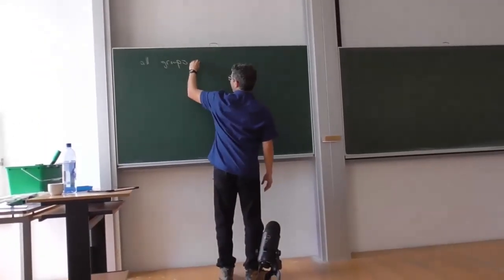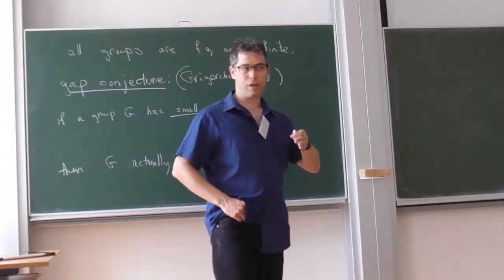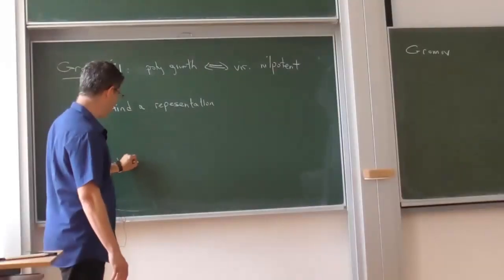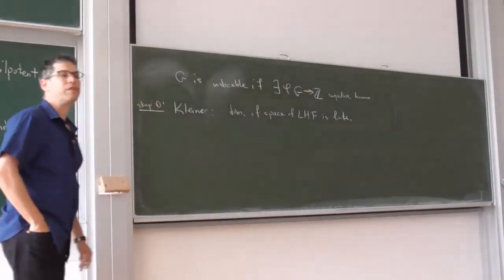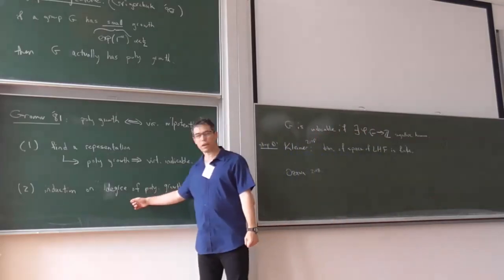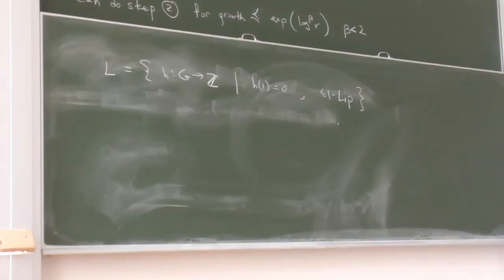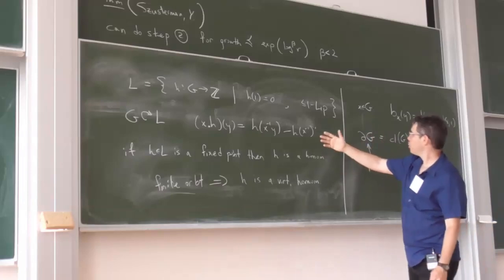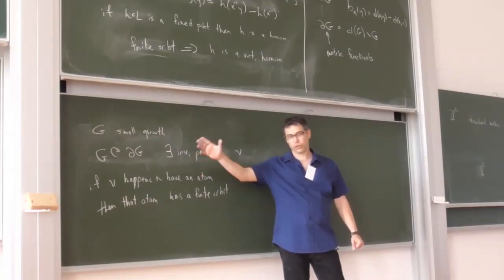Ariel Yadin - Metric-functional boundary of Cayley graphs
This talk was part of the Workshop on "Geometric and Asymptotic Group Theory with Applications 2023 - Groups and Dynamics" held at the ESI July 17 — 21, 2023.

The horofunction boundary is a compactification of metric spaces with roots in works of Busemann and Gromov.  It has been widely used in the context of hyperbolic spaces and hyperbolic groups.
Our recent work focuses on studying the structure of these boundaries for "small" finitely generated groups.  These have not been studied as extensively, and many basic questions are still open.  An important motivation is the so-called "Gap Conjecture" by Grigorchuk.
As a starting example, we prove the following:
A finitely generated group is of linear growth (equivalently, virtually Z) if and only if every Cayley graph has only finitely many Busemann points in its horofunction boundary (i.e. a finite Busemann boundary).

This is based on joint works with L. Ron-George and M. Tointon.
All notions will be explained, no prior knowledge is assumed.